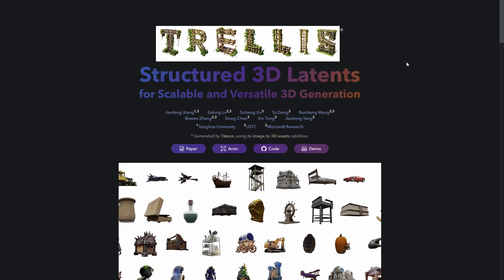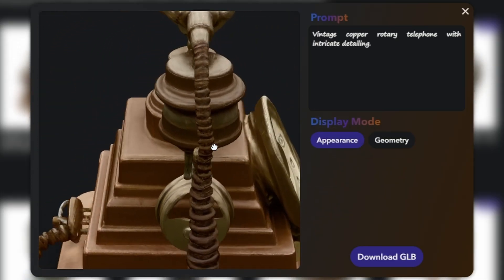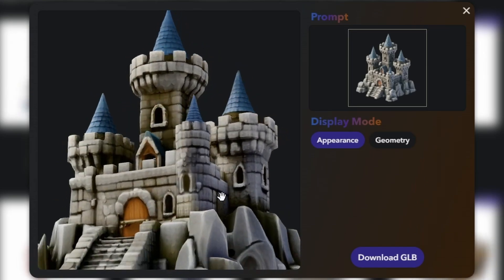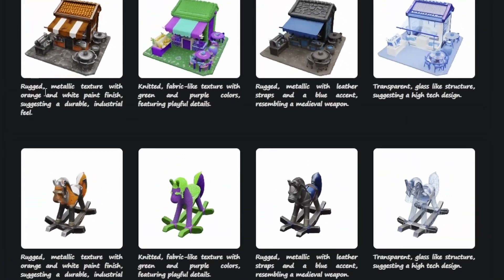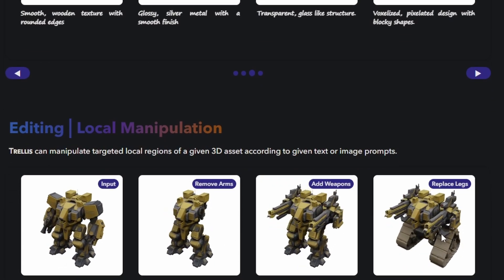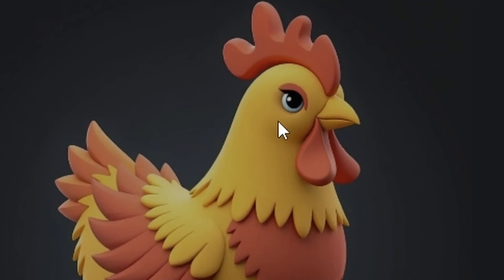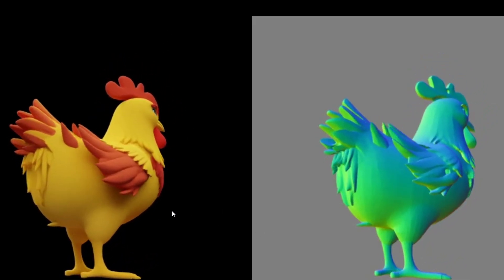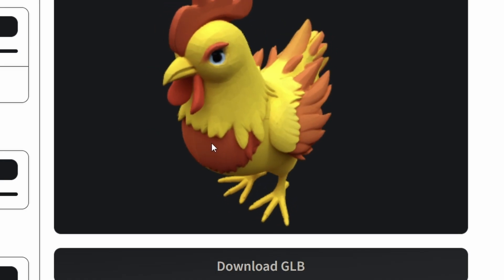Microsoft Trellis turns any image into a 3D Model INSTANTLY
Today I'm showing you this amazing new tool called TRELLIS that can turn images into usable 3D models. It was made by Microsoft and released just a few days ago.